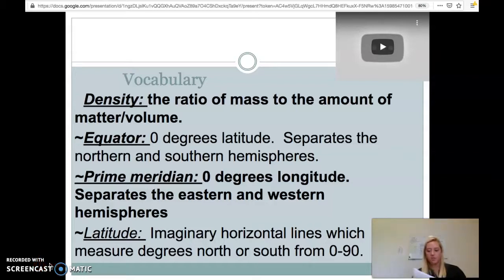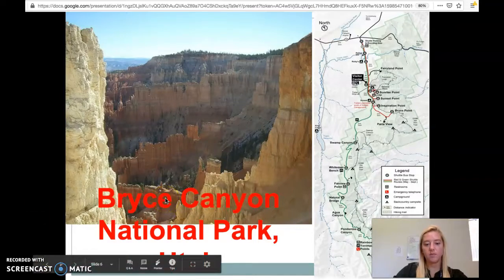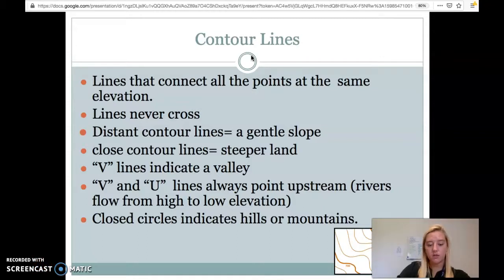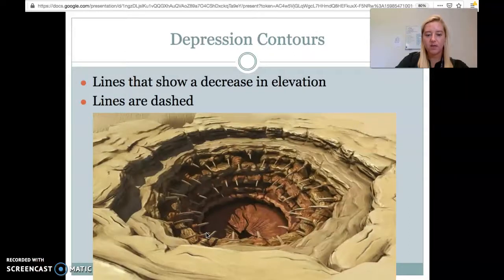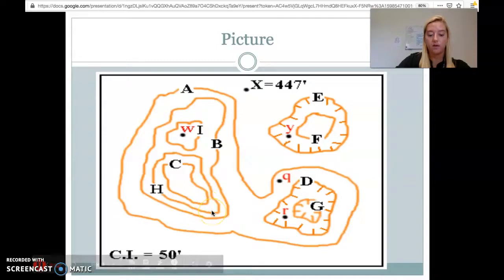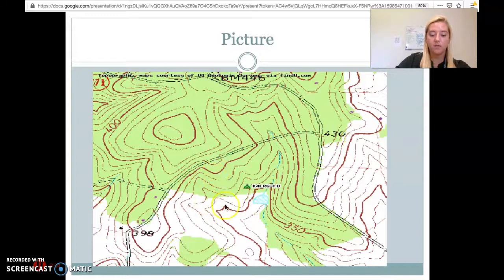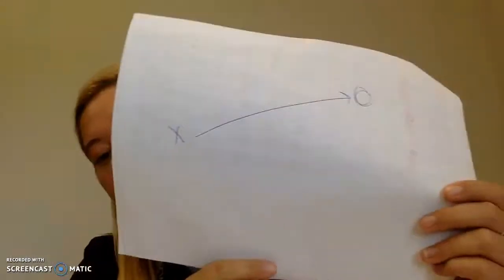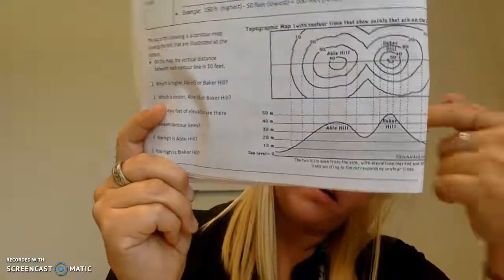Day 5: Topographic maps